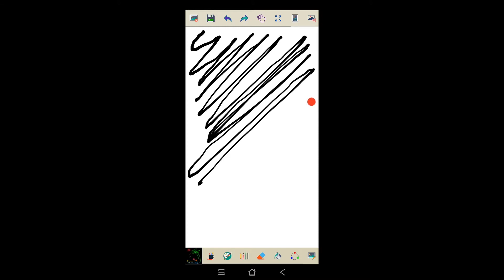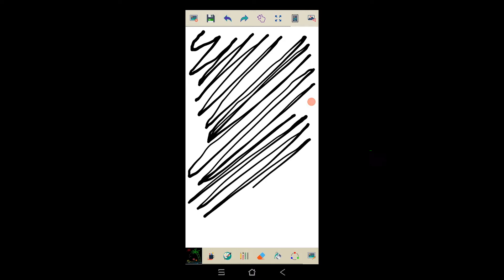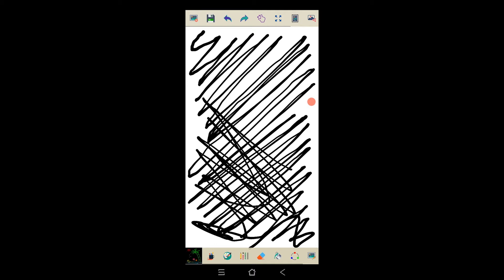Crazy phone - Is Your Phone or Touch Screen Going Mad?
If your phone only goes crazy when it's plugged in to a charger, then watch this video:
If it goes crazy sometimes even when it's not plugged in to a charger, then watch this one.